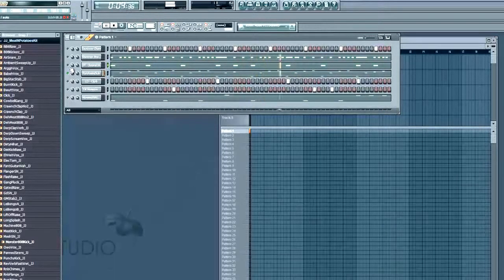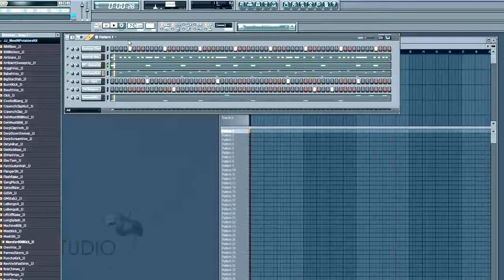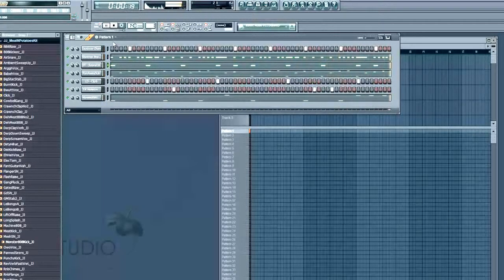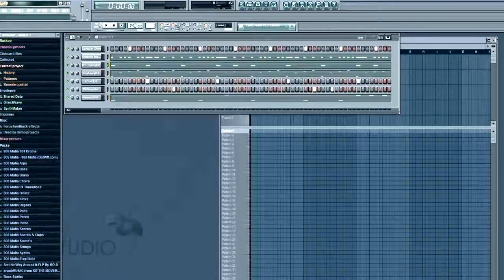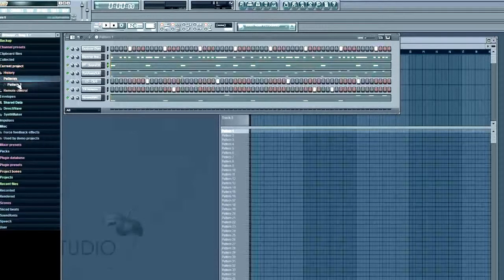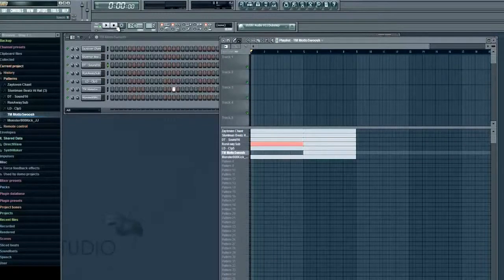FL STUDIO TUTORIAL - QUICK HELPFUL TIP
This is a quick fl studio tutorial to help speed up your process when trying to make a beat.